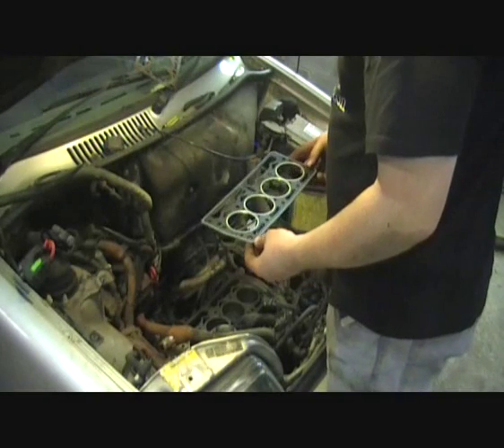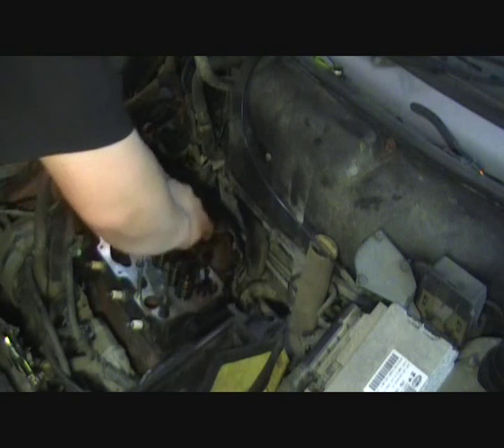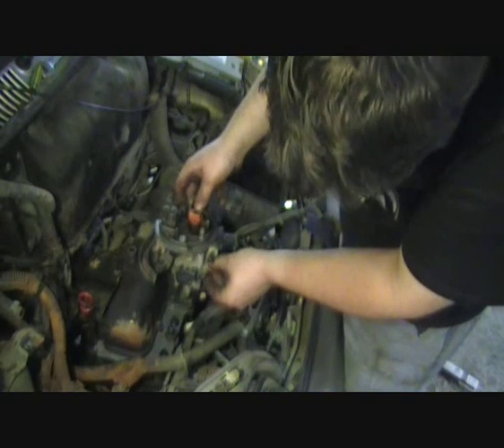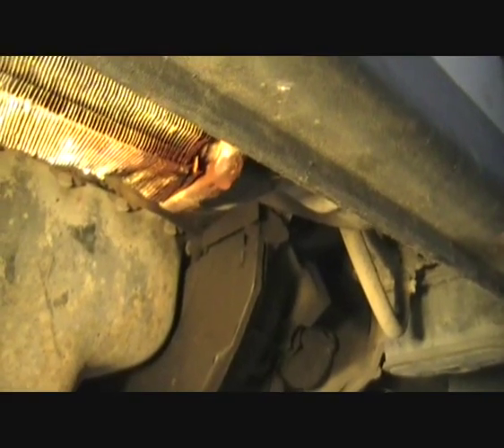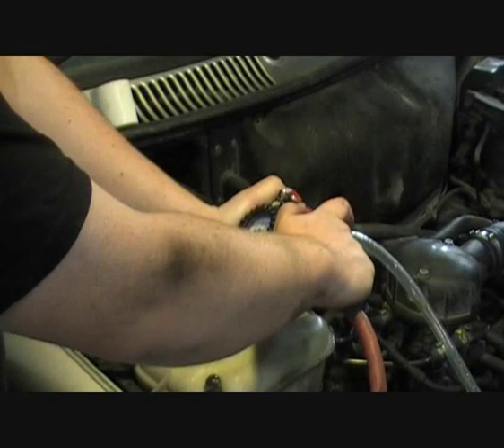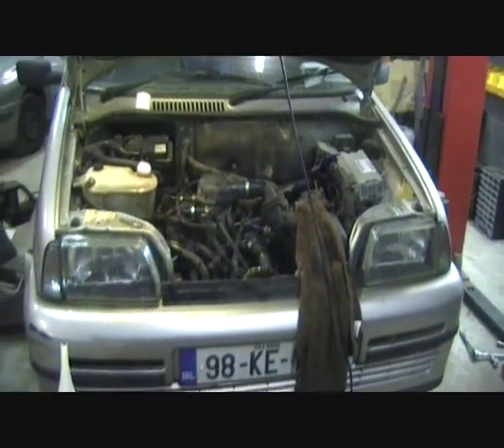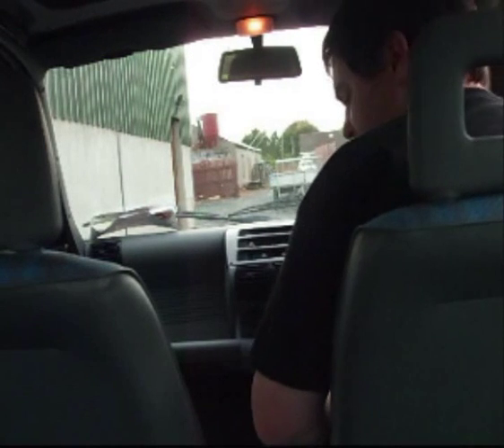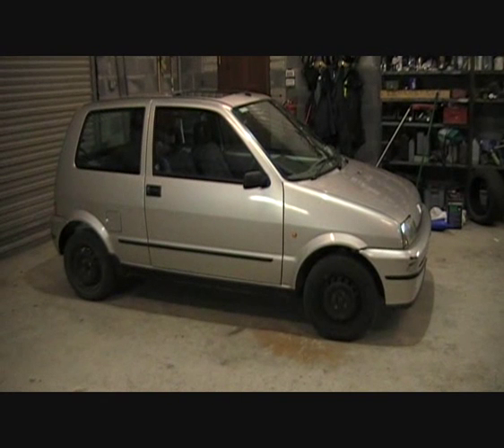Fiat Cinquecento - Simple Head Gasket Repair Pt 2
Finish the re assembly of my little fiat cinquecento, fixing a leaking radiator and going for a short test drive.